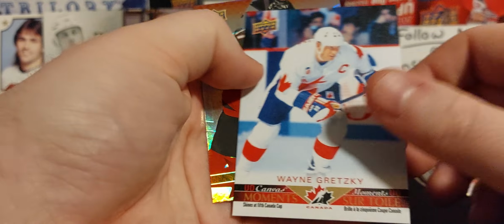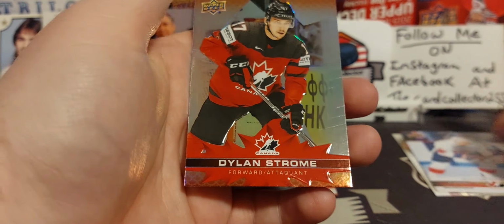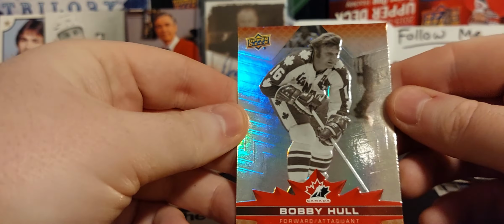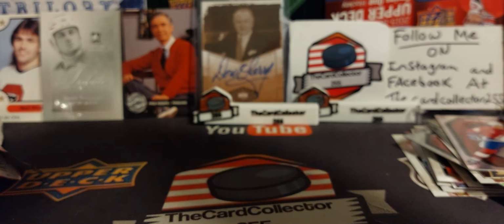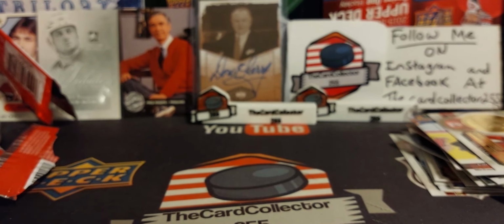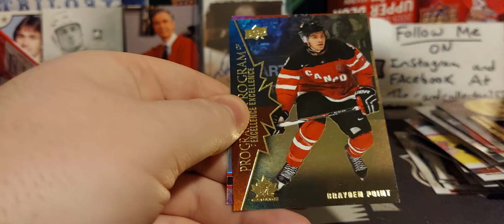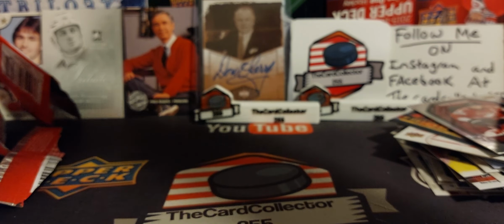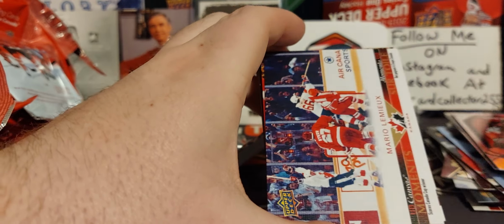New Product release Part 1! Opening 50 Packs Upper Deck Tim Hortons Team canada hockey card packs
Want to send fan mail, a note or something for me to open on youtube. Send to this address👉

TheCardCollector255
      Box 374
   Redcliff alberta
   Canada T0J 2P0